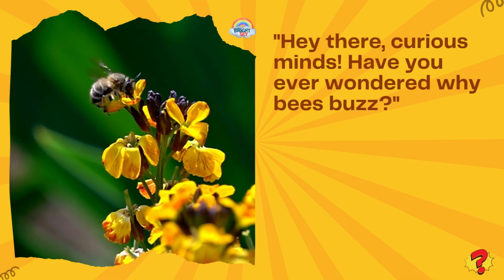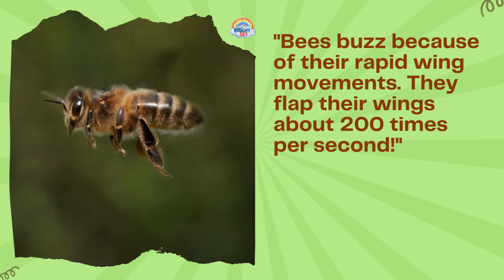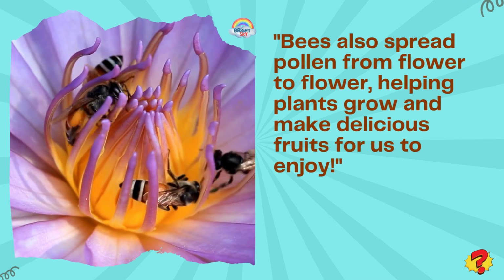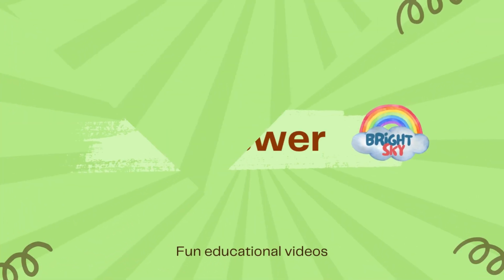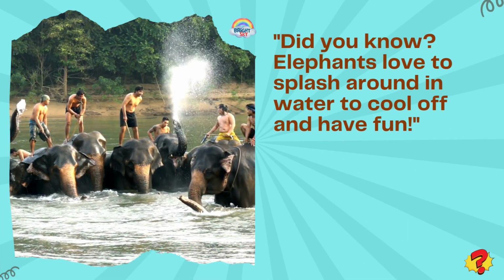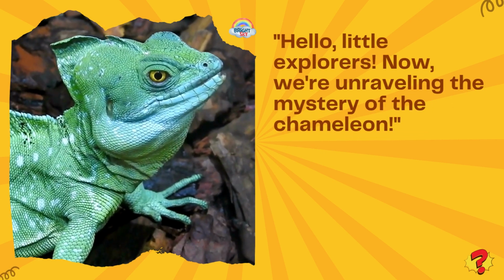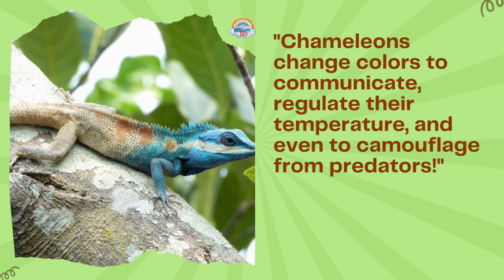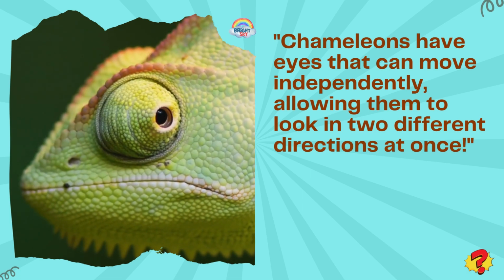Educational video for children - Facts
Educational video for children
"Welcome to Bright Sky - Fun & Facts! 🌟 Explore a world of fascinating knowledge about animals, science, food, and flowers. Join us on this educational journey filled with awe-inspiring discoveries. 🐾🔬🍔🌺"

Educational video for children - Facts education video